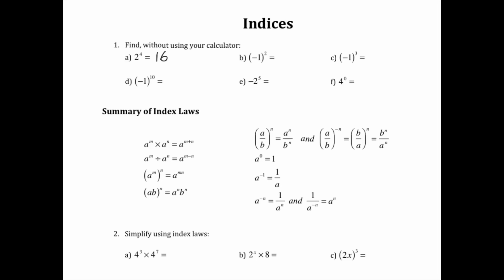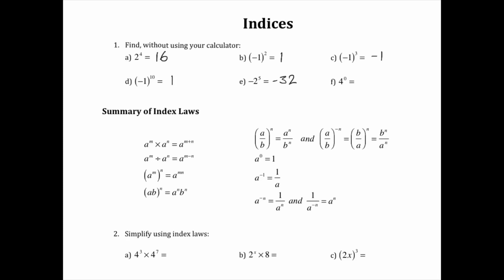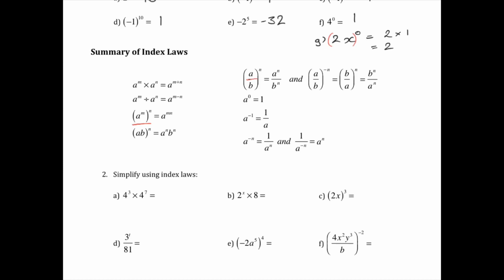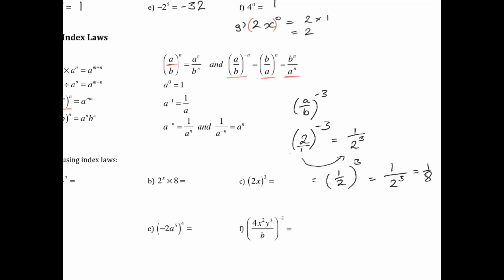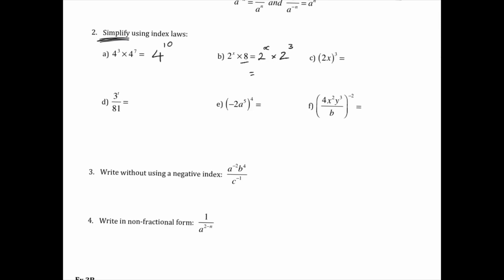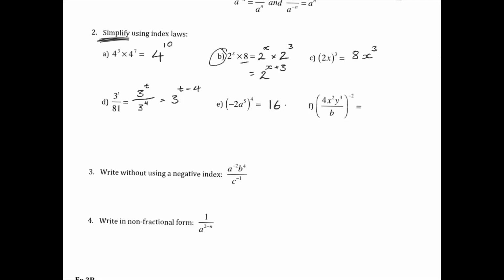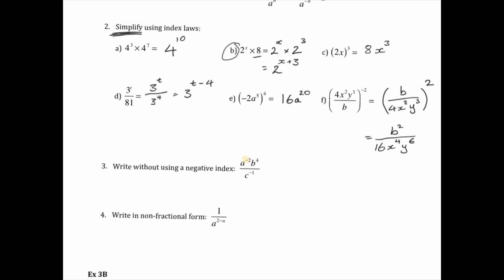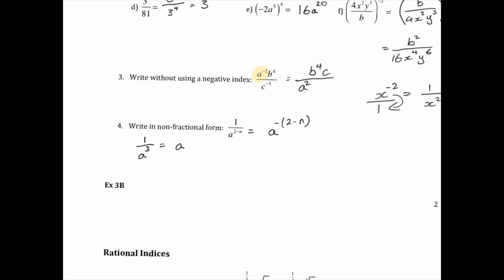Index Laws Review